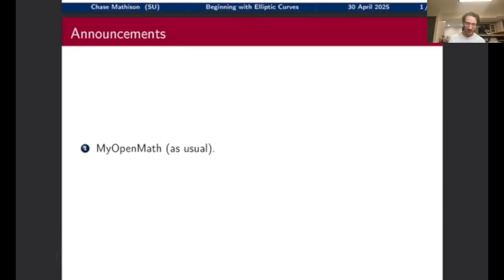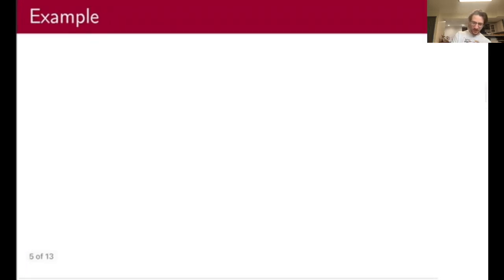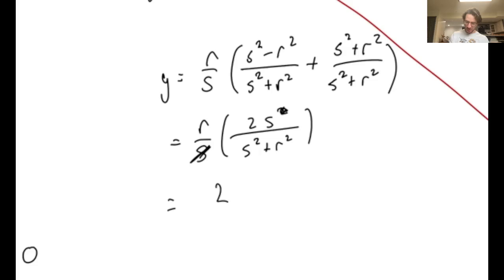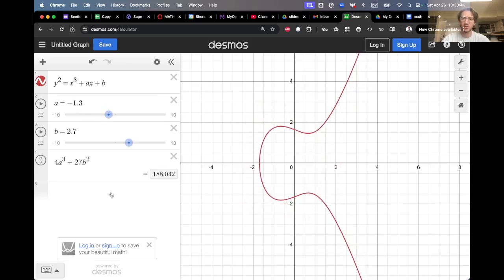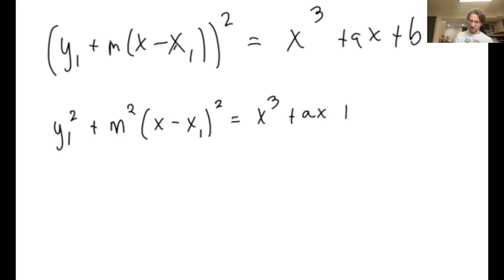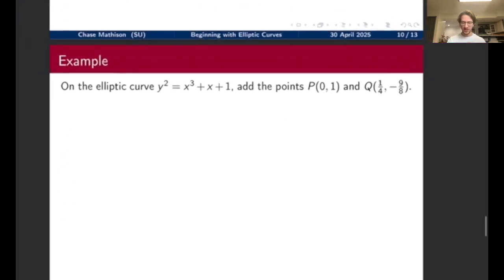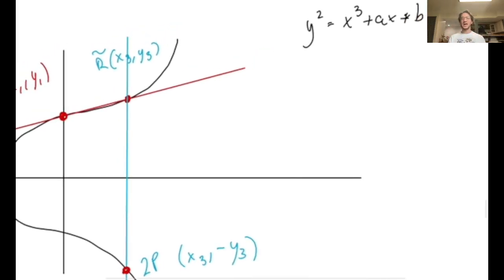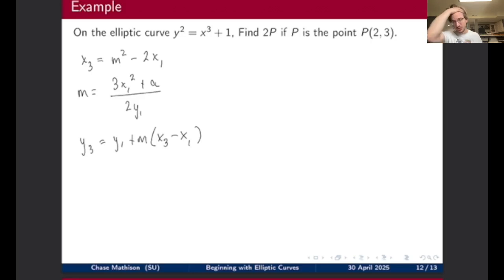math 402 day 35